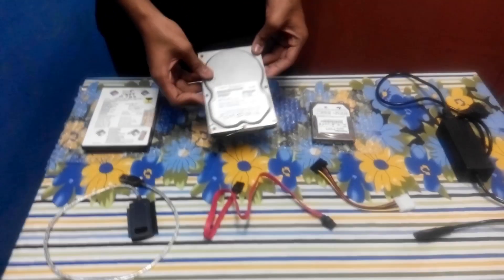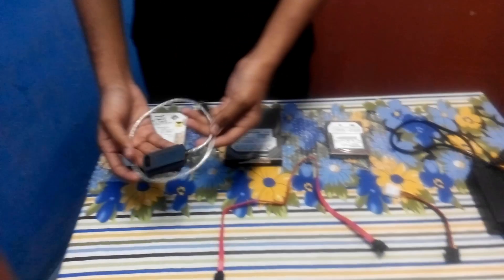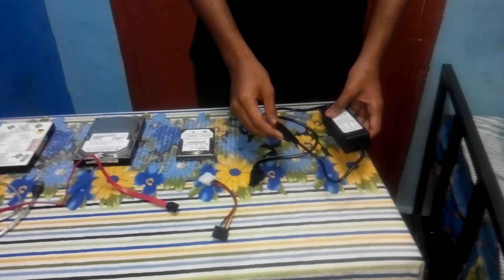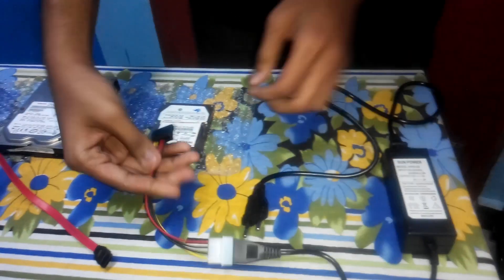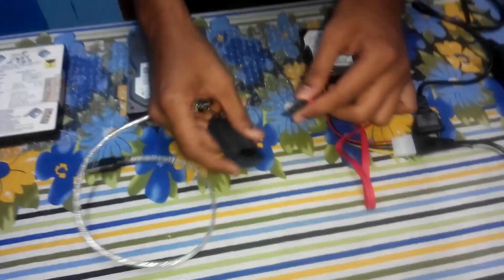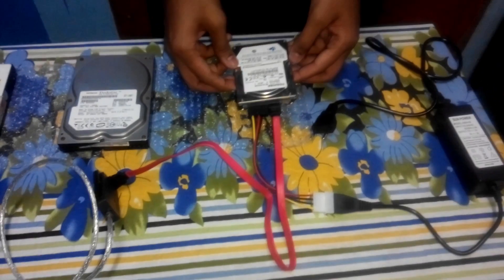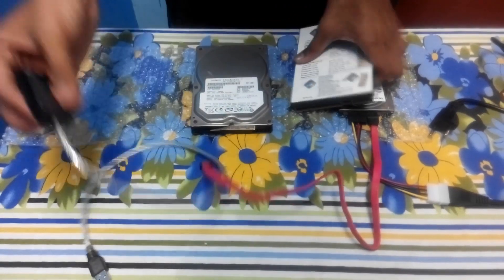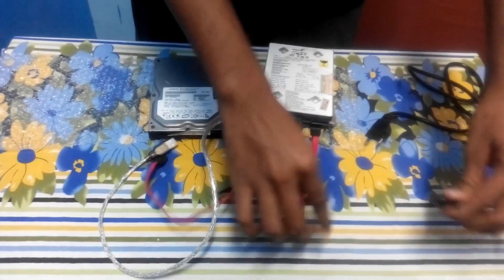How to connect SATA or IDE Old Hard disk to laptop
How to connect SATA or IDE Old Hard disk to laptop and backup your old files.

 SATA or IDE to USB Adapter :-

My Rig and accessorizes :
00:00 Intro
00:20 For Sata to USB
01:32 For IDE to USB
02:21 Outro